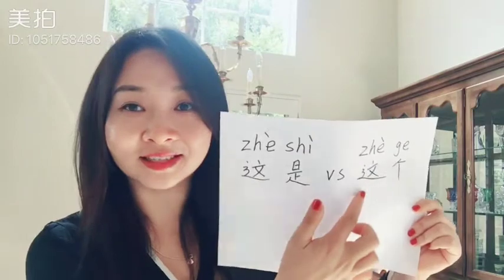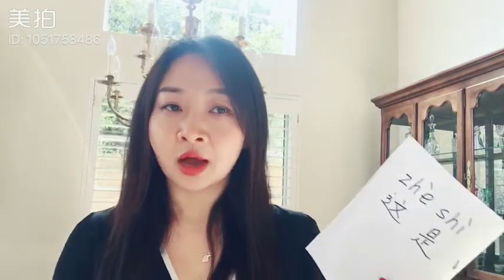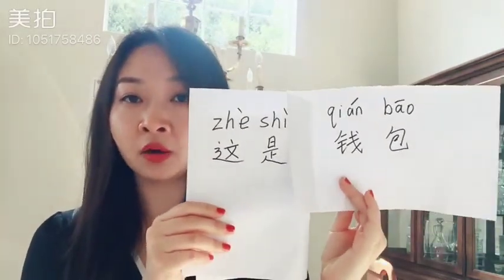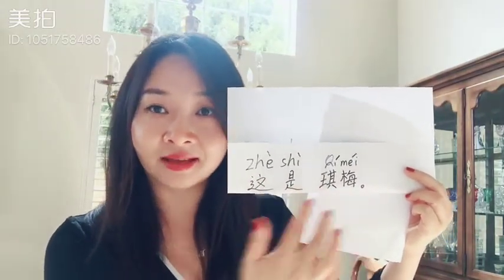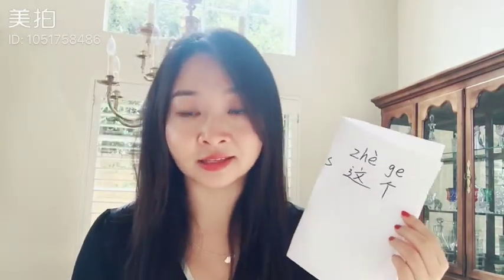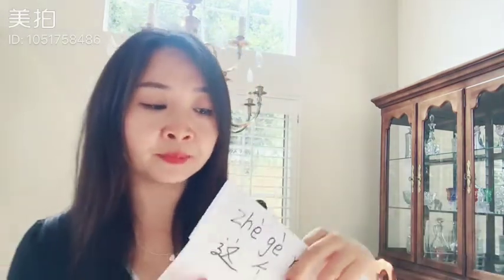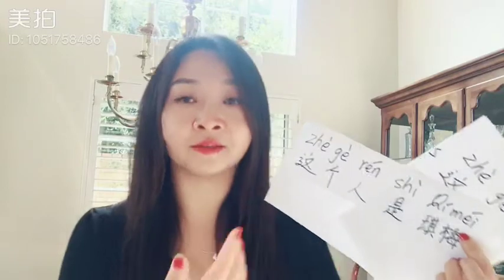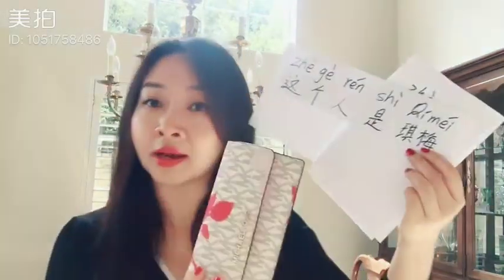Learning tip #2: Do you know the difference between Zheshi and Zhege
Today's recommended book

Many people do not know what's the difference between Zheshi and Zhege. In this video, I teach you how to use these two phrases.

With this GREAT compact handbook of spoken Chinese phrases and sentences, it covers everything you will need in almost any circumstance!

I also share my travel photos for learning Chinese about traveling on my Facebook Learning Chinese Community you can learn some learning tips from my videos and photos.

om/watch?v=Himc9CwjiC8&t=5s